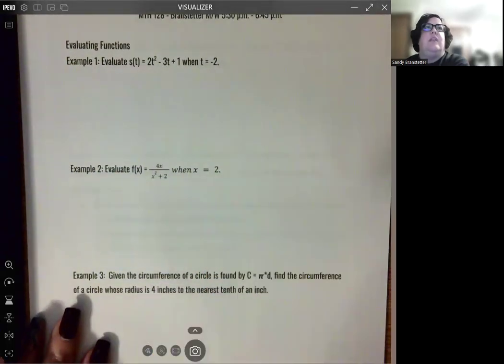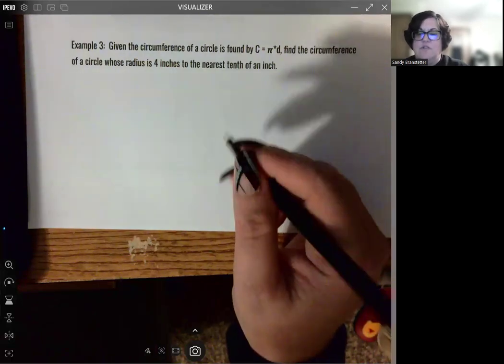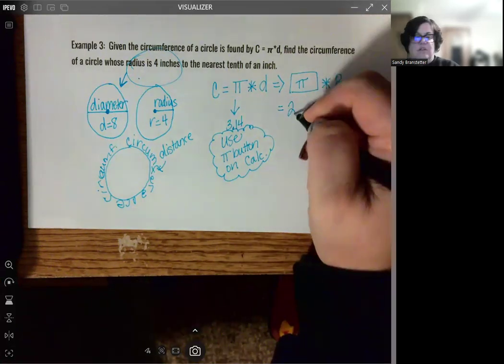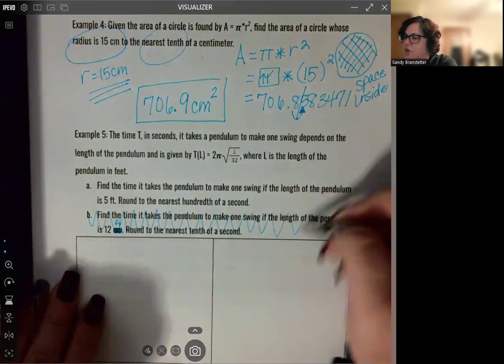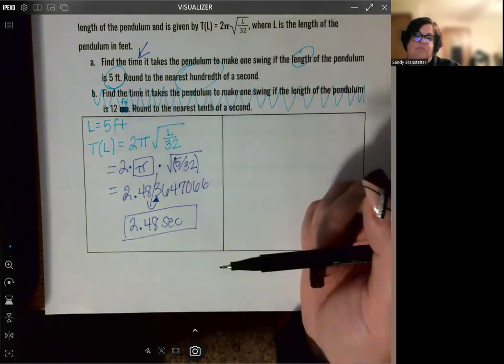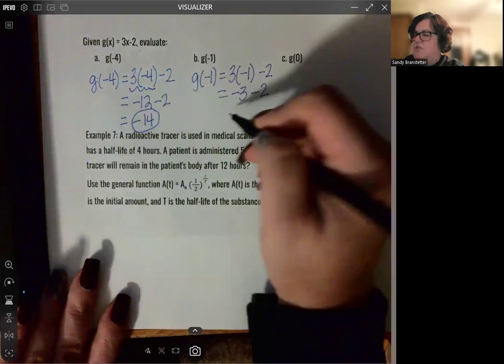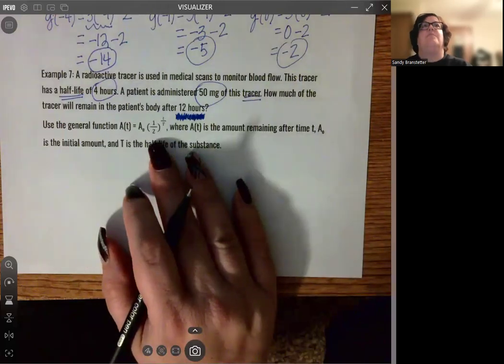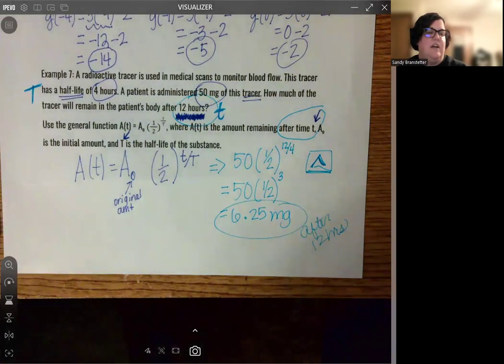MTH128 10 1 10 5 Functions Ms B